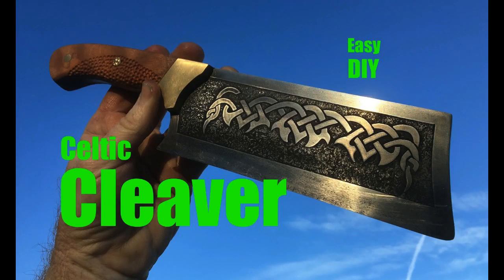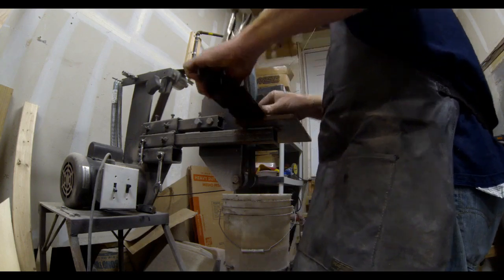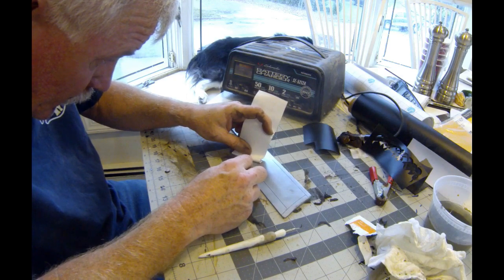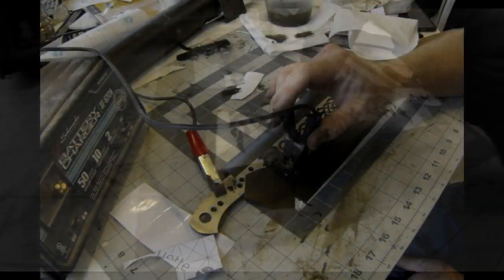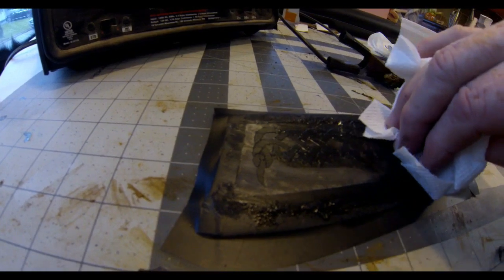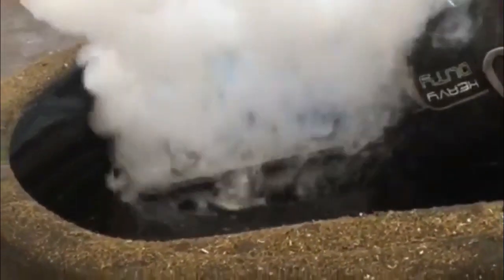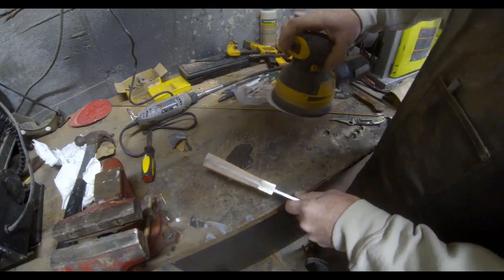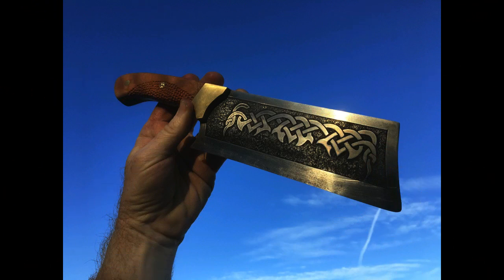How to make a Celtic Cleaver Knife with easy Etched Blade and Spine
How to make a Celtic Cleaver Knife with easy Etched Blade and Spine. This is an easy DIY knife making project. We started with a waterjet cut knife blank. These blanks are available on DIYeasycrafts.com  The knife was designed with a Celtic pattern etched into the blade and a very detailed rope etching on the spine. Self adhesive vinyl decals were cut using a craft cutting machine and then the Celtic designs were etched into the high carbon steel using a very simple process and a 12 volt battery charger.

This is an Easy DIY knife making project the  blade etching techniques can also be used on a variety of other knife making projects.

Check out this link to order the 1095 high carbon knife blank which we used to create this Celtic Cleaver